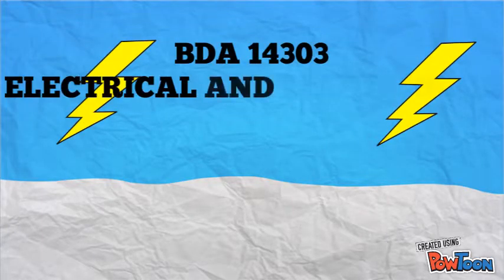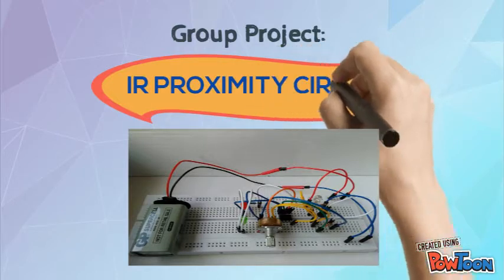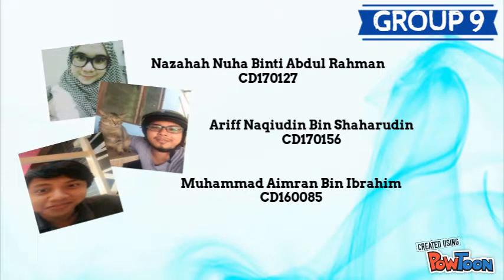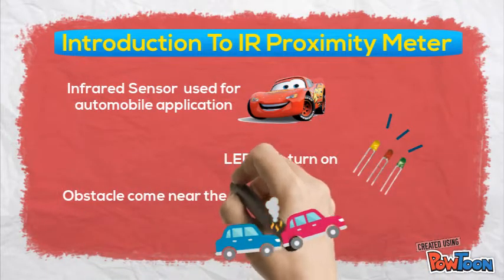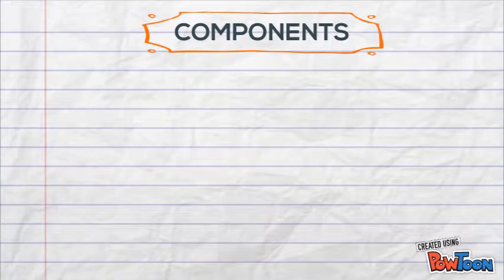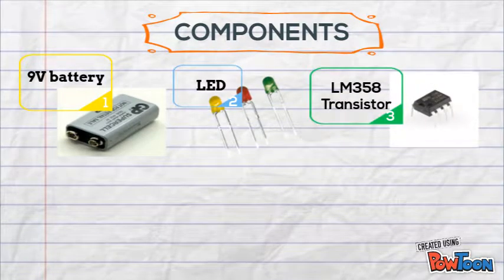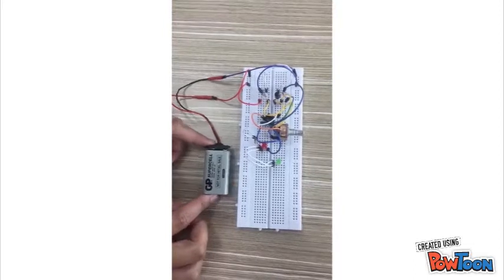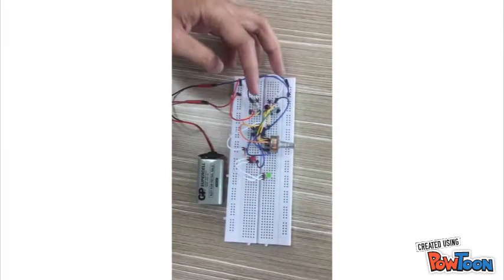IR Proximity Sensor